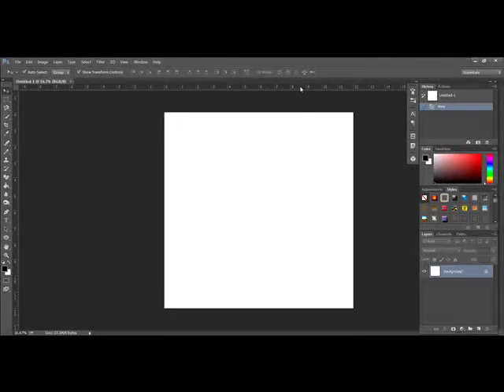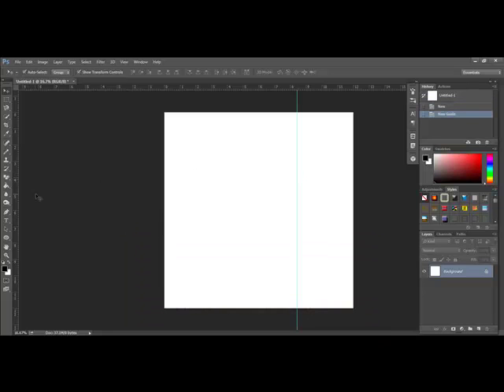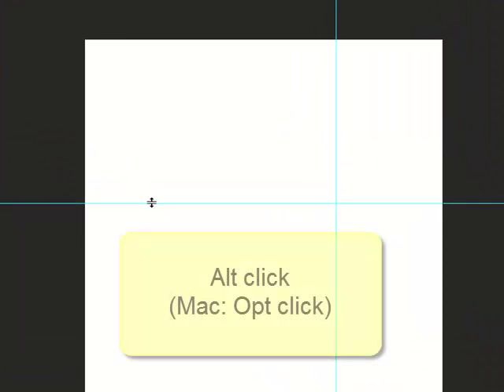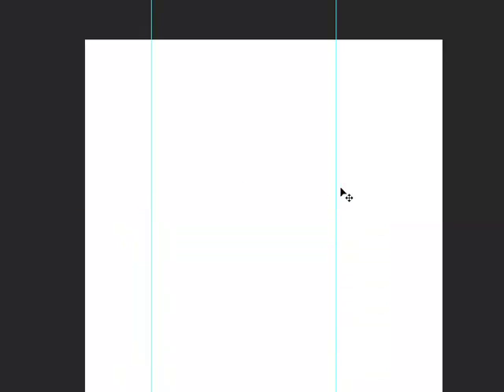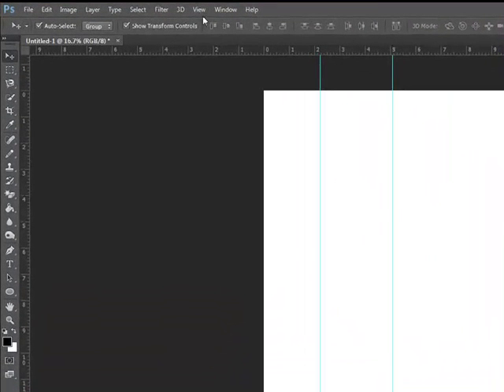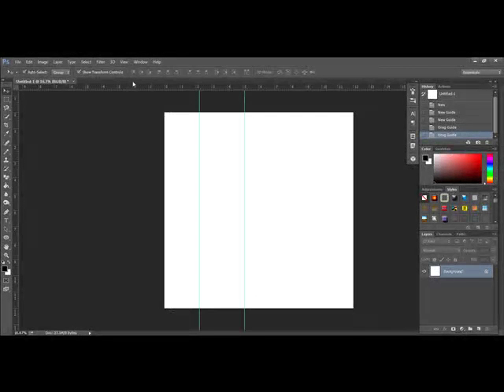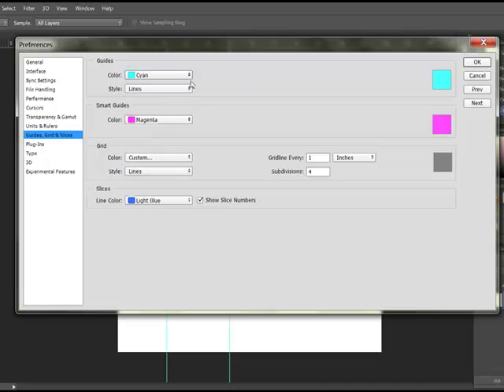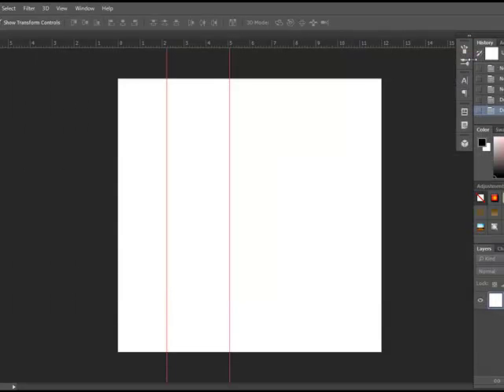Tips for Changing Guides in Photoshop or PSE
Adobe Photoshop and/or Photoshop Elements Video how-to from DesignerDigitals. This week: Tips for Changing Guides in Photoshop or PSE.